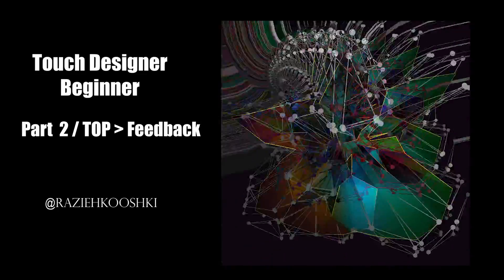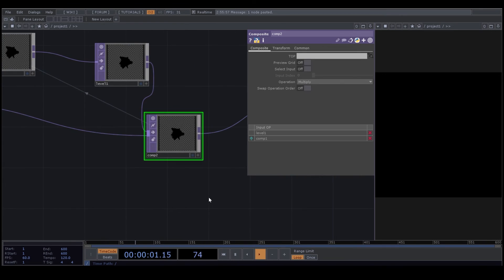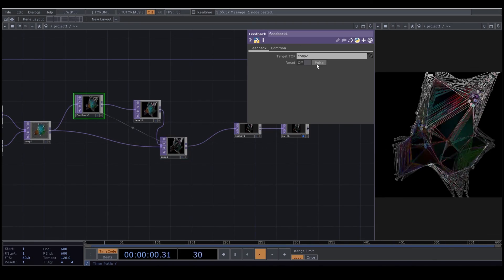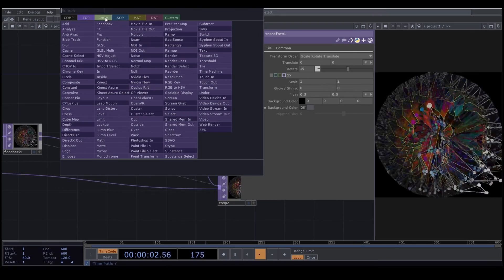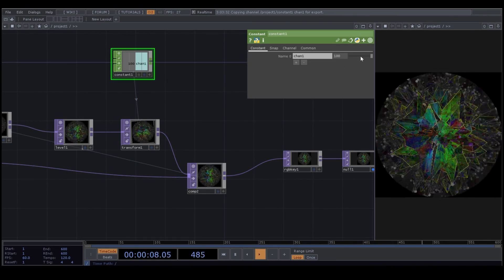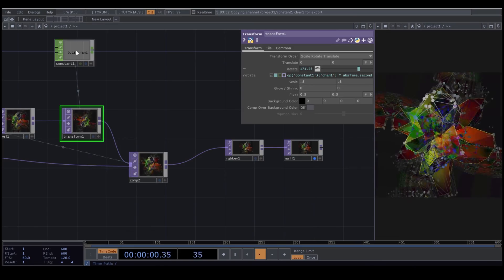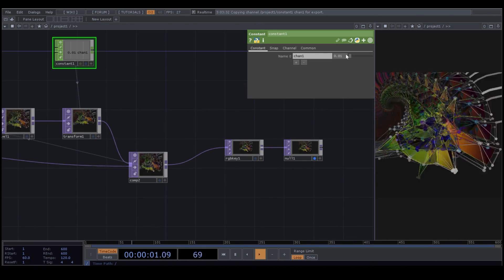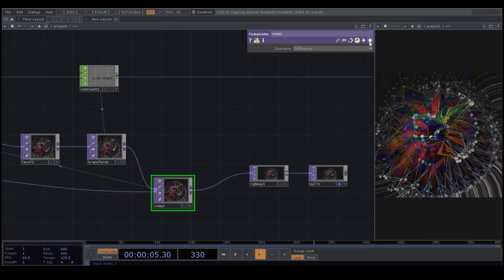TOUCHDESIGNER Tutorial - Beginner - Part 2 / TOP Feedback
This is a new tutorial series for Touch Designer beginners.
In part 2, I show you how to use Feedback TOP in TouchDesigner. In each video I try to show you the interface and some tips.

In Part 2, I'll continue working on this patch and I show you how to make Sound reactive Visualization.

☁ All videos have generated English Subtitle which I edited them and I tried to highlight the important parts.